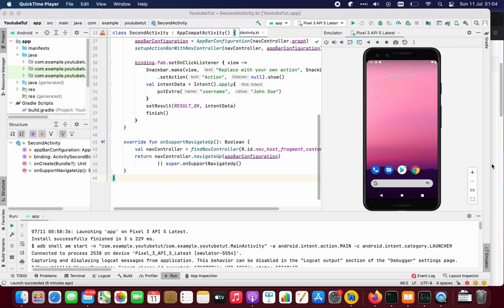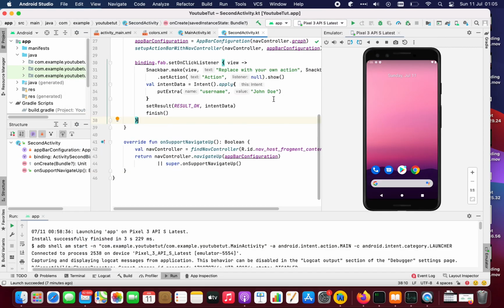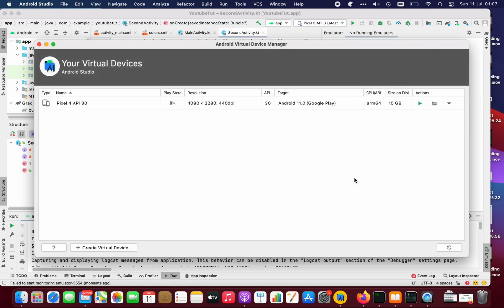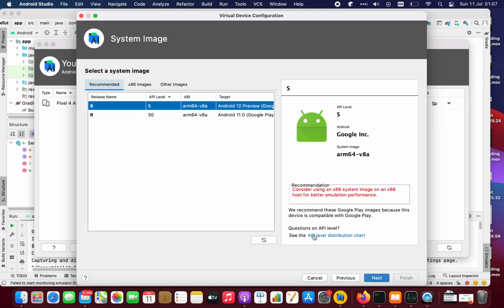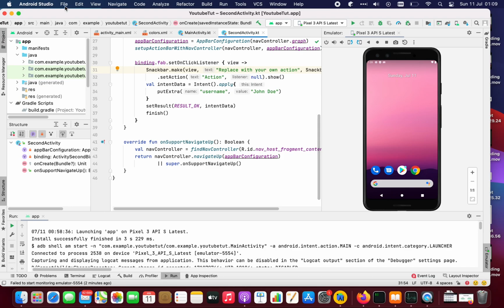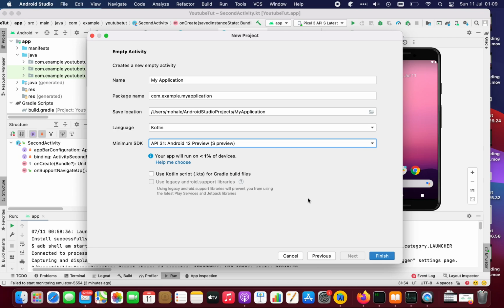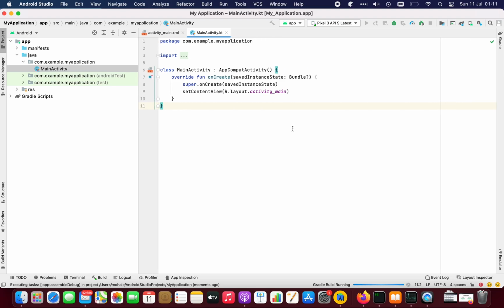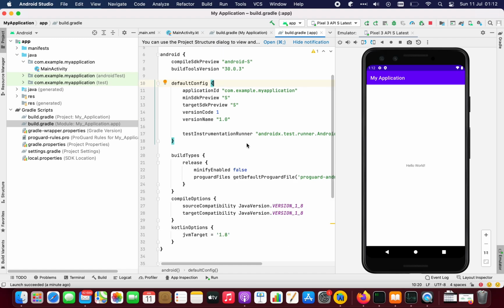Android 12 Emulator with Android Studio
In this video we will be creating Android 12 emulator to run apps on Android Studio 12. I will be using Mac M1 version and Android Studio Arctic Fox

Android 12 Emulator can be created by selecting one of the following options
Pixel 3, 3a, 4, 4a, or 5

# AndroidStudio